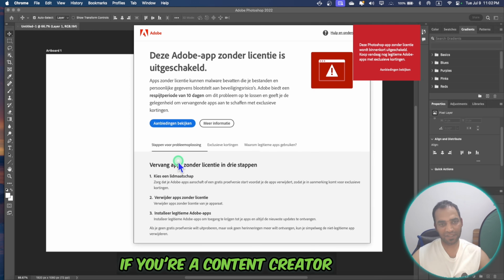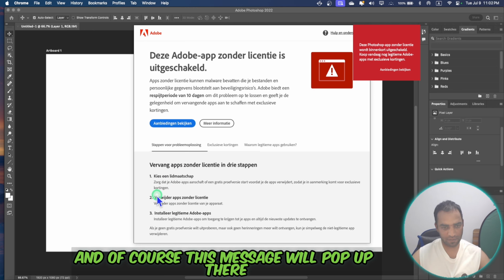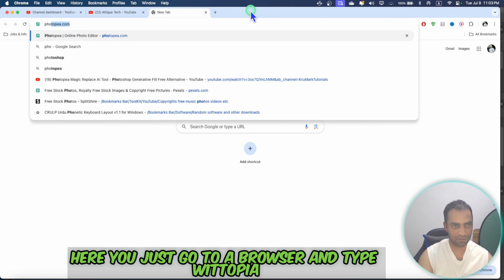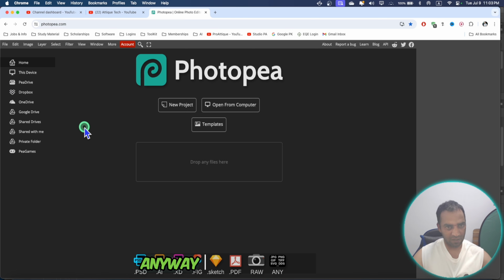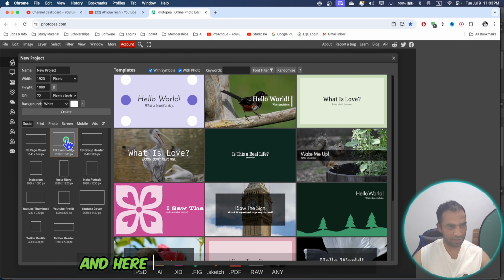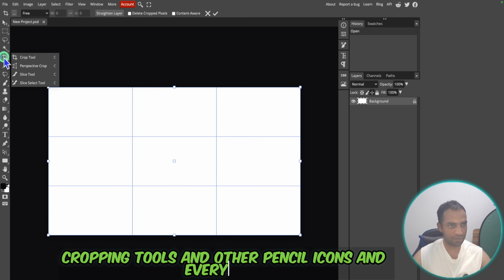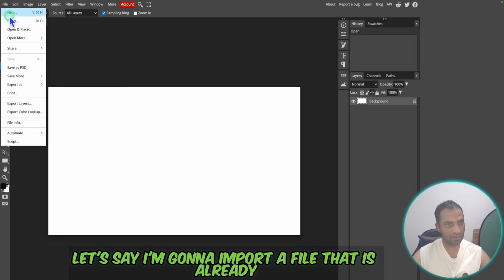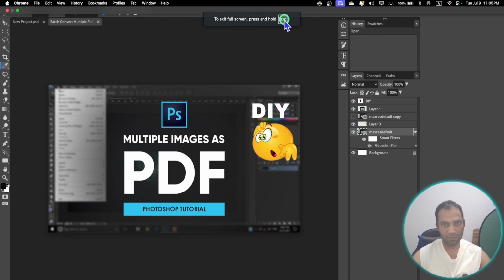No Photoshop License! No Issue! Use FREE Photopea as an Alternative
If you have no photoshop licence or got the Photoshop genuine software integrity problems, then no worries! I brought you an alternative to Photoshop for Free. In this video, you will learn how to use photopea to work in the software same like Photoshop. If you are facing issues with Adobe Photoshop license errors, use Photopea as an alternative and enjoy the free ride.

to use it completely free.